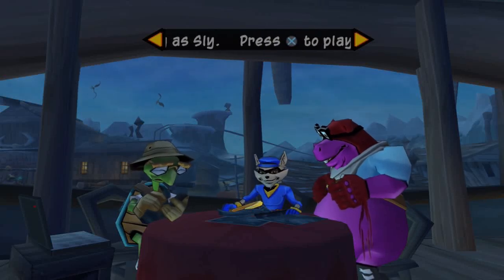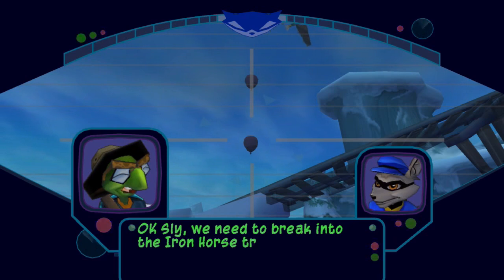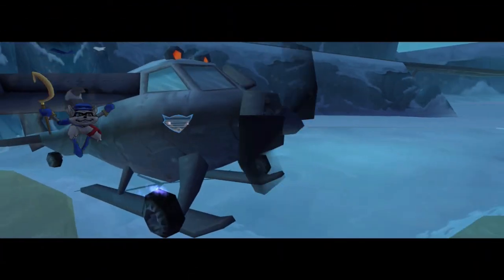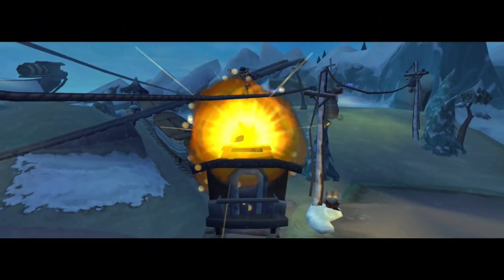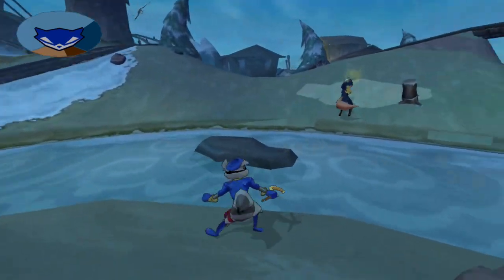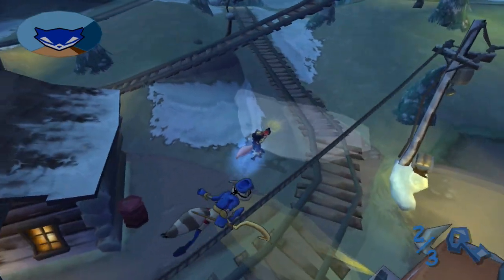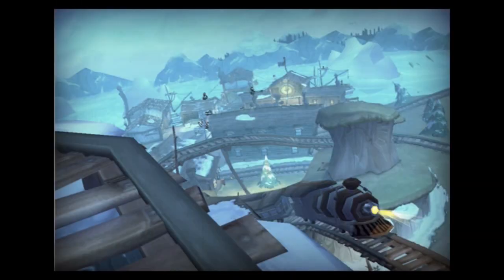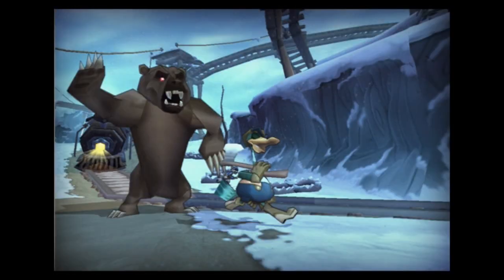Sly 2: Band of Thieves - Part 23: Ticket To Ride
It's time for some high altitude demolitions, chasing some tail, and textbook train robberies, only in Canada!